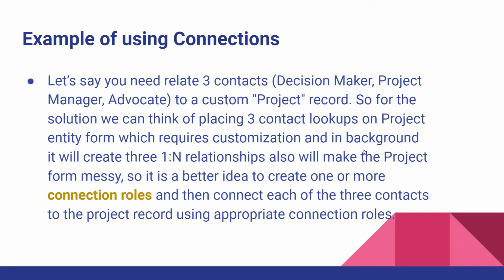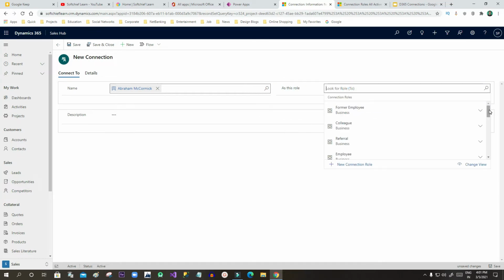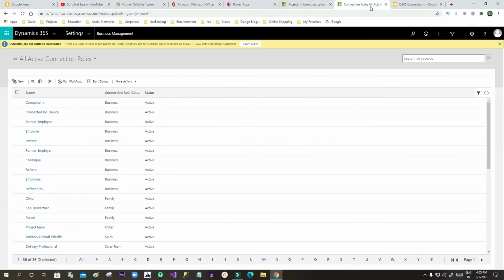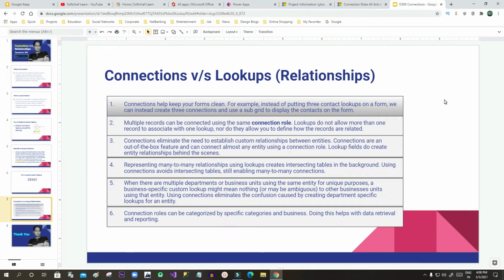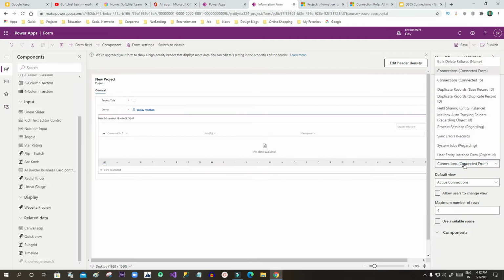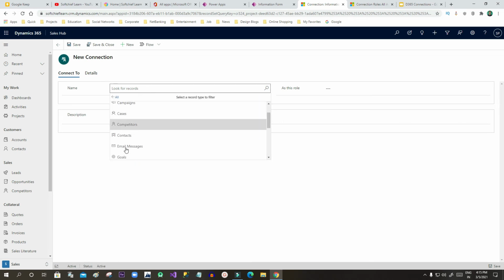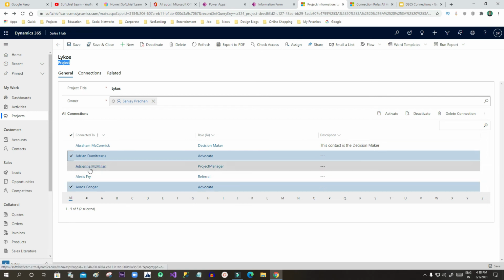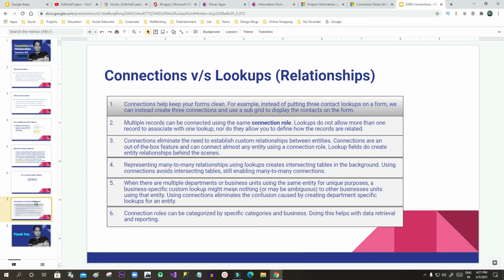Connections in Dynamics 365 | Connections vs Relationship Lookup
This video explains the below points on Dynamics 365 Customer Engagement CRM:
Connections in dynamics 365
dynamics crm connections
crm connection
crm relationship
connection vs relationship